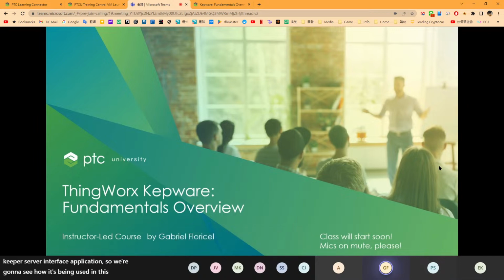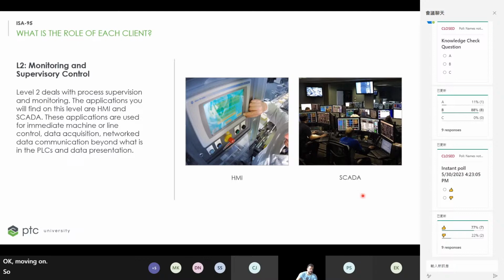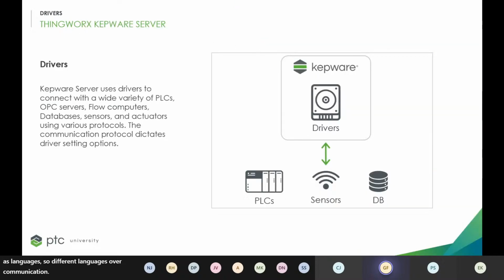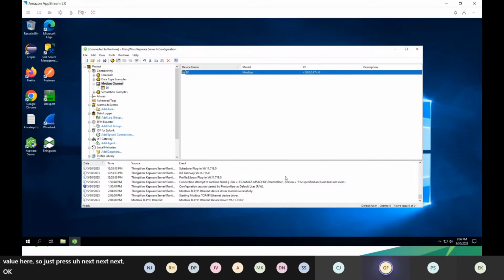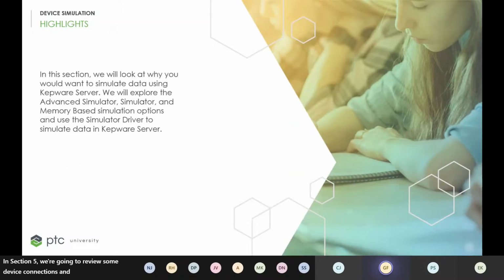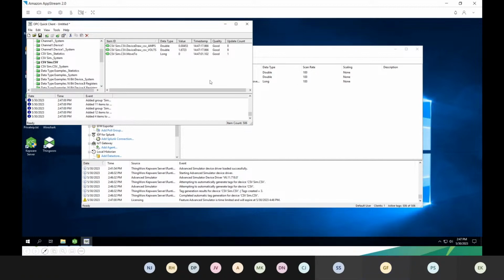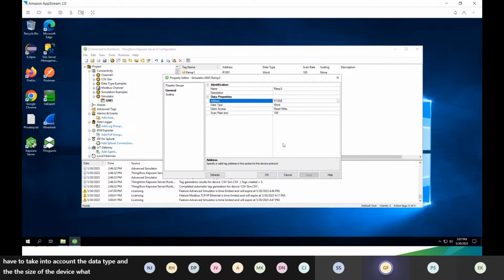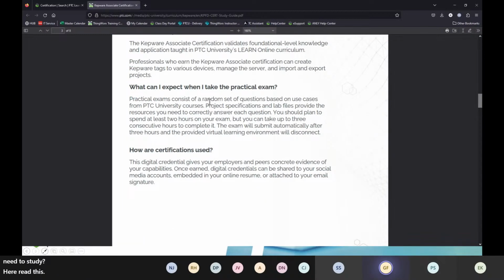Kepware: Fundamentals Overview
21:00 - 00:00 (CST)
Virtual
Delivery Language: English
Material Language: English
Instructor: Gabriel Floricel